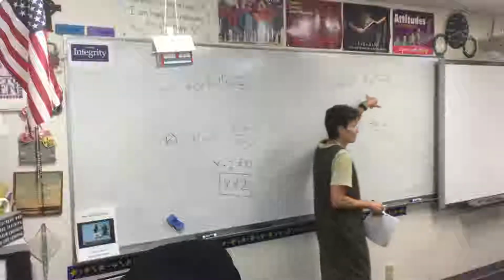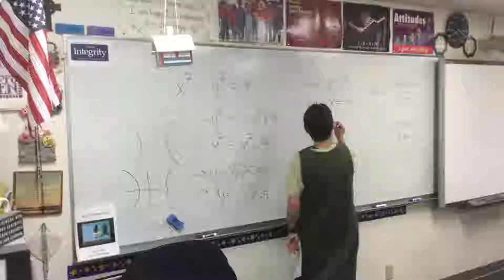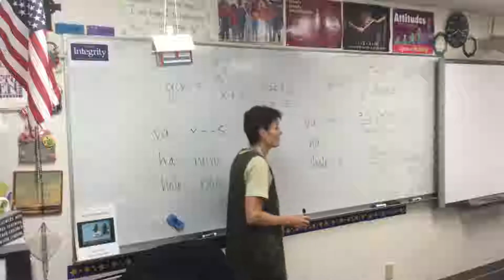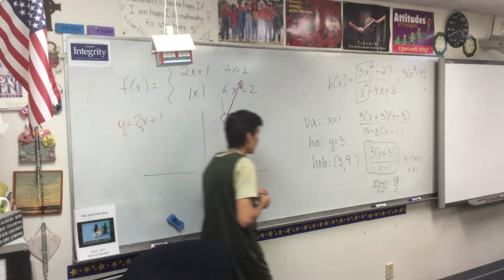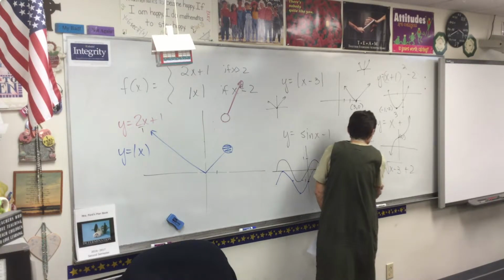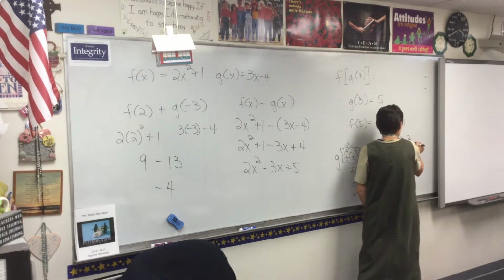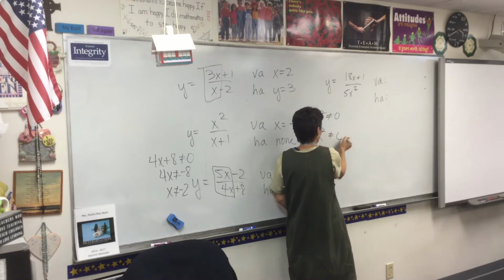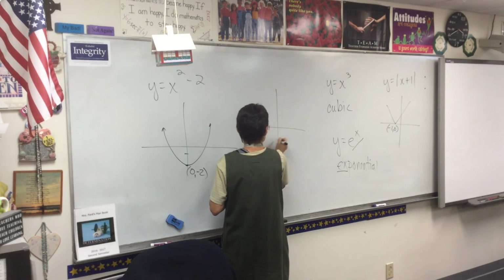Video 9-10-18 Precal C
Practice Test #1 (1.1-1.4) and old quiz 1.1-1.3